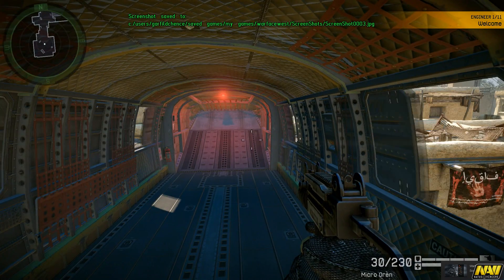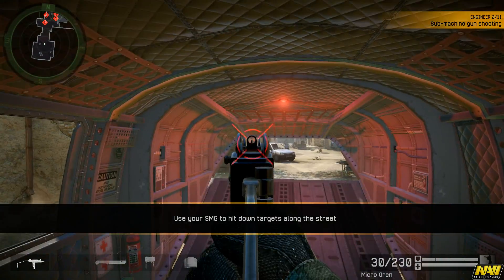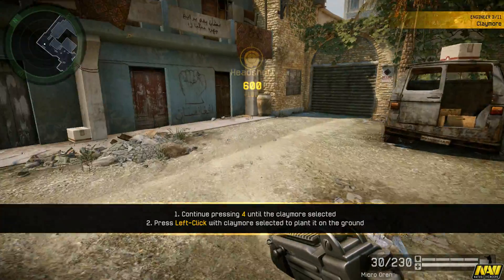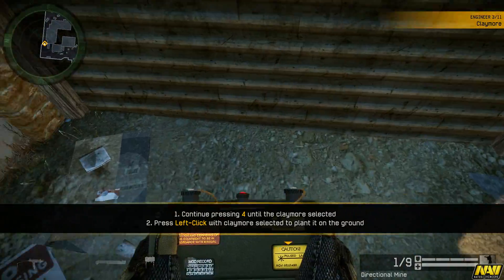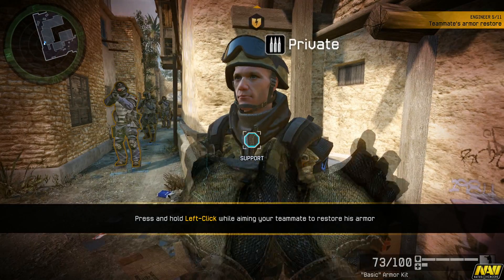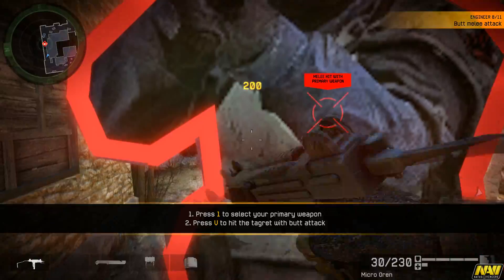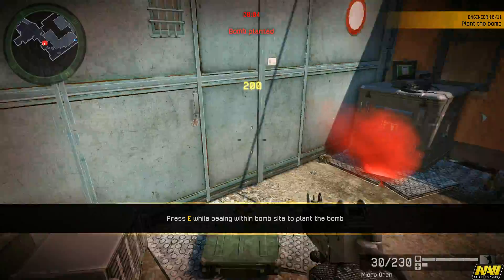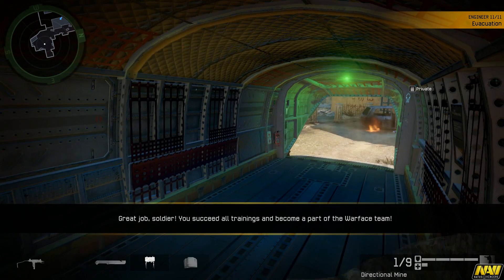Warface Engineer training preview | No montage.